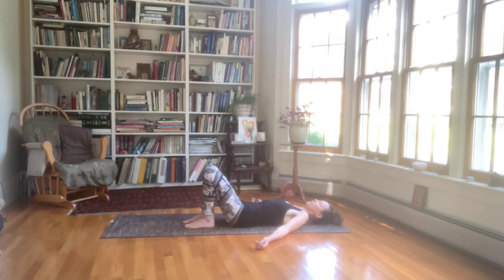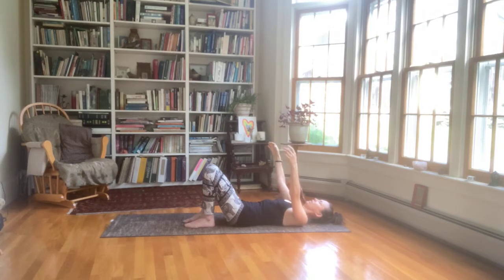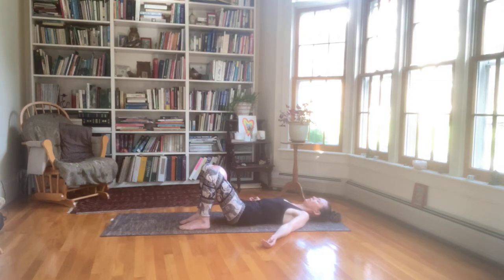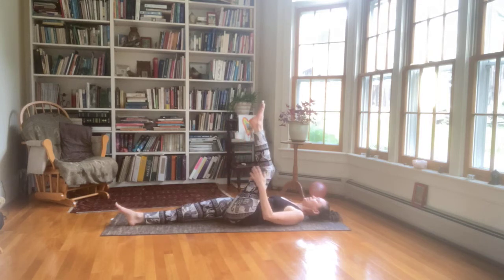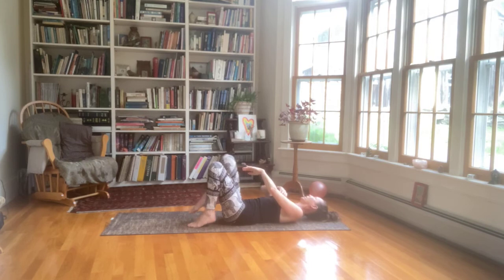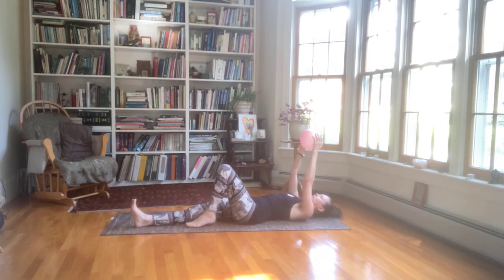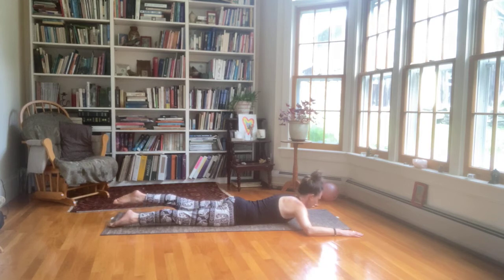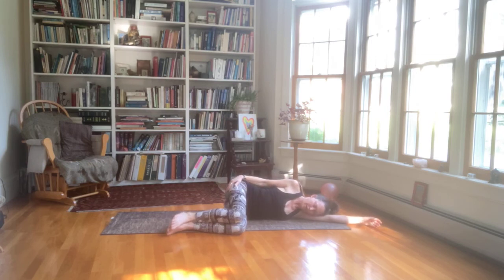Half hour Pilates class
Basic Pilates workout